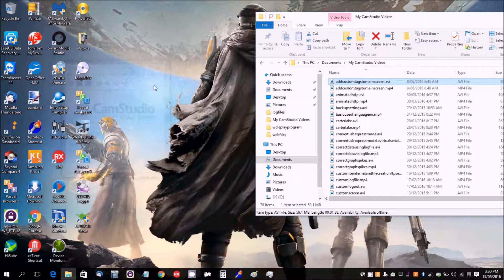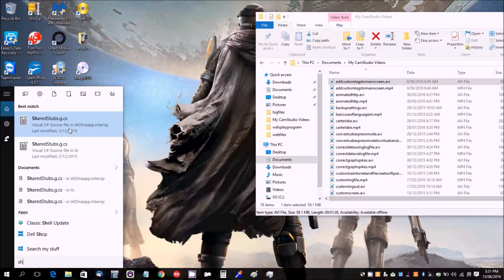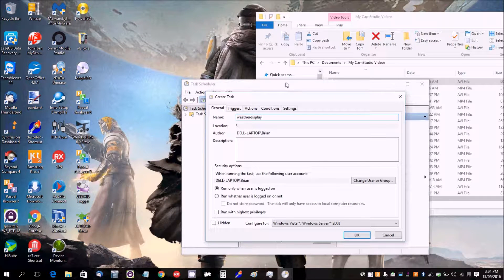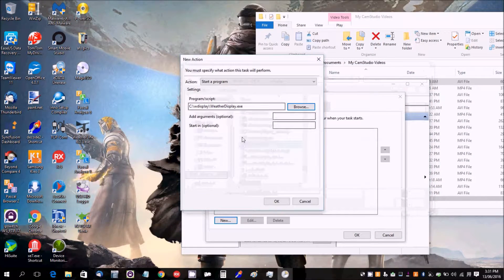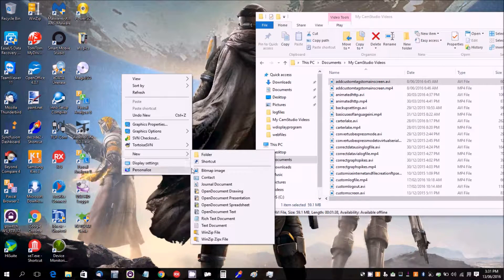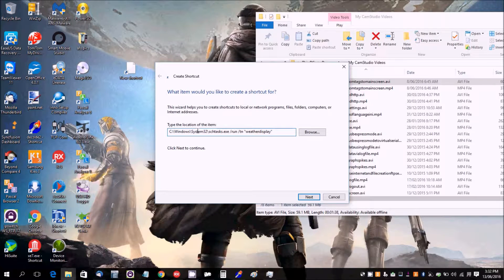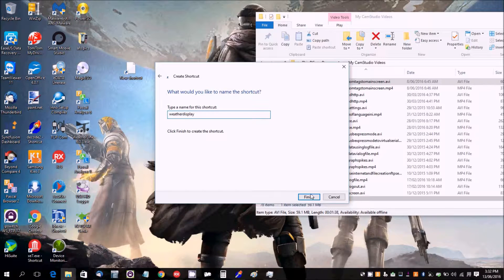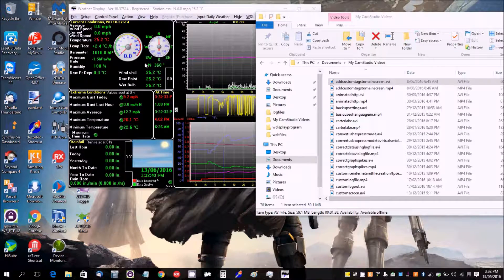startwdwithadmin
How to setup to create a short cut to weather display that will start it up with full admin rights using windows Task Scheduler on windows 7,8 or 10